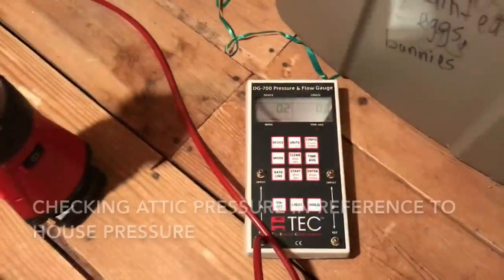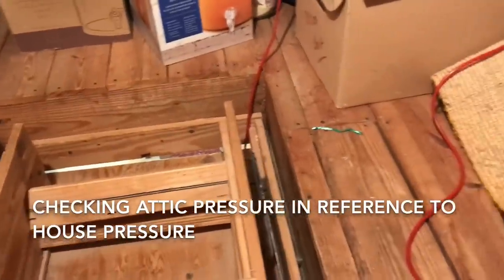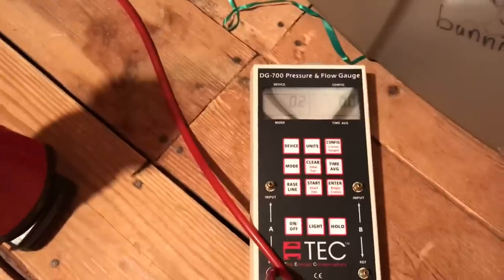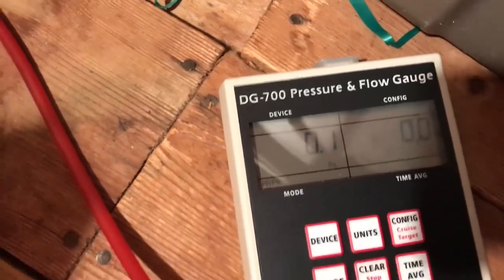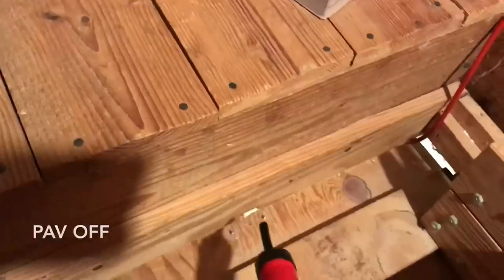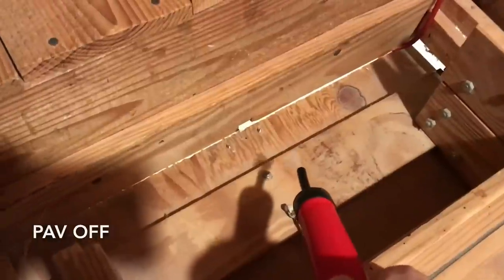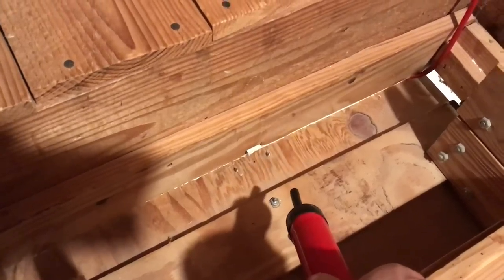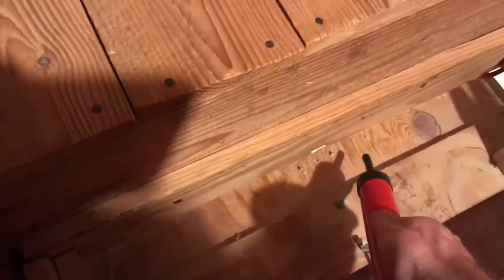Powered Attic Ventilators- Good or Bad?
In this video I test attic pressure in reference to house pressure with the PAV on.